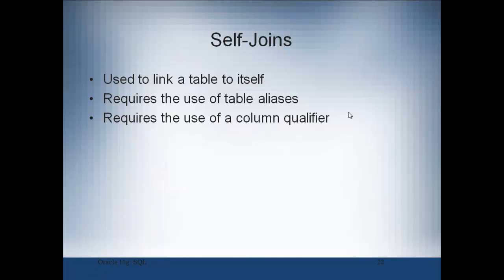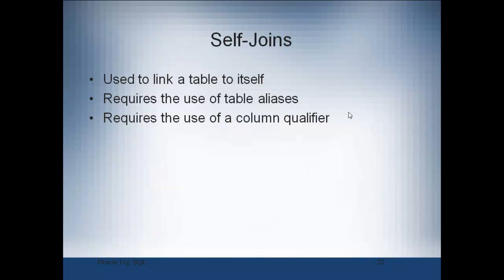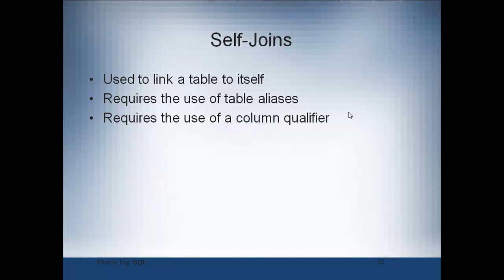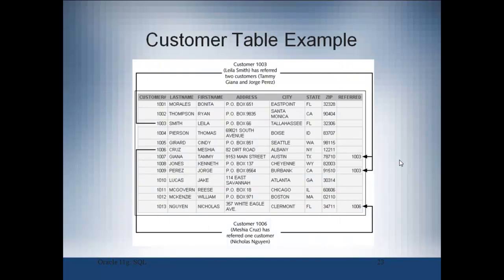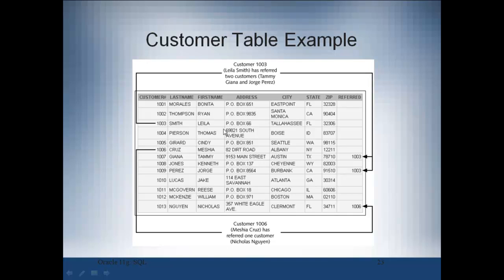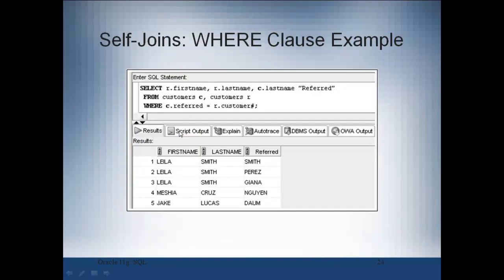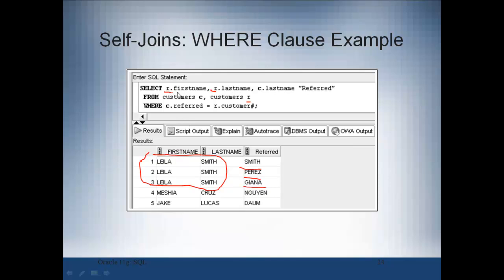CST-159 Chapter 9 Lecture Part 3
Oracle: Joining Multiple Tables